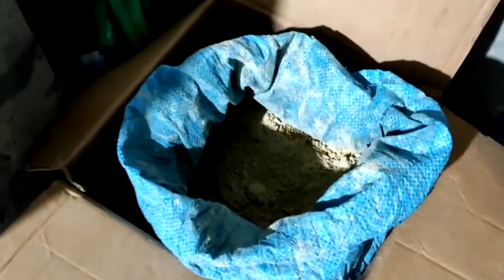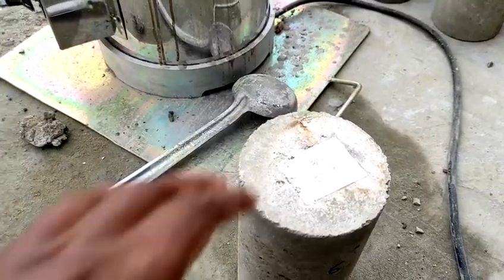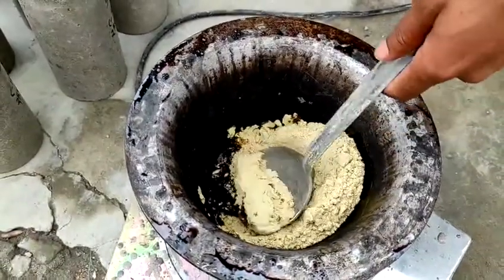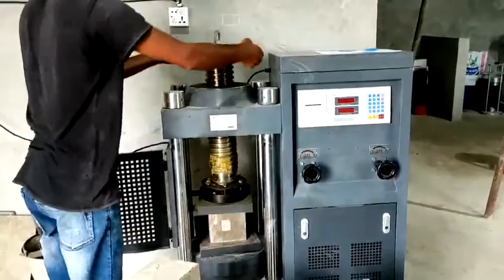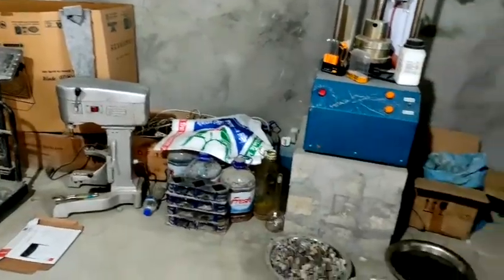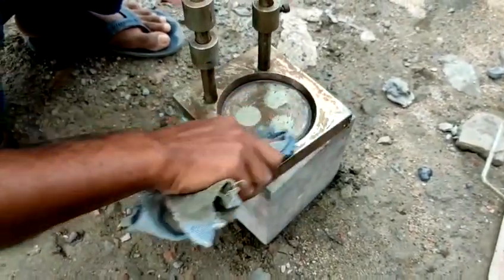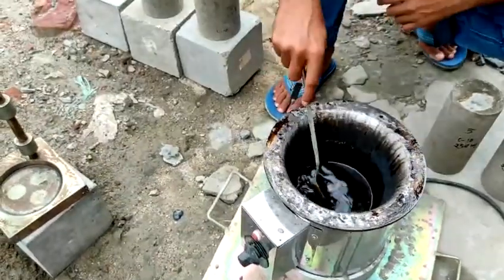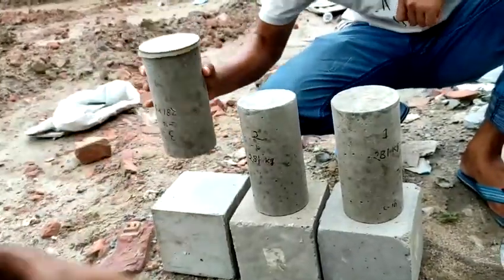Sulfur capping for concrete cylinder test | ASTM C617 - Sulfur Capping | Cylinder Compressive Test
Capping is required to give a smooth surface for applying compressive load to concrete cylinders. Only cylindrical concrete test specimens are capped using appropriate method. When the ends of cylindrical test specimens are not plane within 0.05 mm, it is required to cap those test specimens. The capped surfaces should be at right angles to the axis of the specimens. After capping the specimen, check the plainness of cap by means of a straight edge and feeler gauge, making a minimum of three measurements on different diameters. Caps are made as thin as practicable and it should not get damaged when the specimen is tested.

Why do we use sulfur compound in capping cylindrical concrete specimen?
Capping concrete cylinders and grout prisms with sulfur mortar helps to give them a plane, level surface, so that force is applied evenly to the entire end surface when the specimen is broken during the ASTM C39 procedure to test compressive strength.

What is a Sulphur capping set?
The Sulfur capping compound features ultra-strong hot-blended flakes for guaranteed consistency from sulfur, mineral filler, and special components. This provides top performance, even for high-strength concrete tests. The sulfur capping compound melts quickly at 240° – 260°F (116° – 127°C).